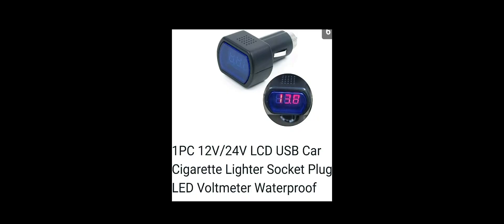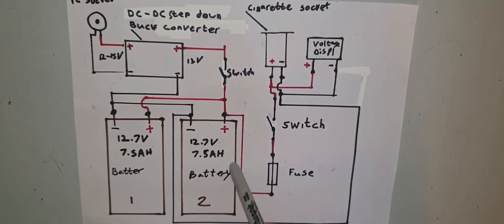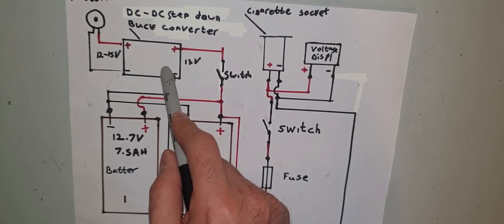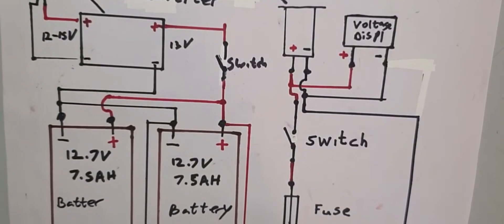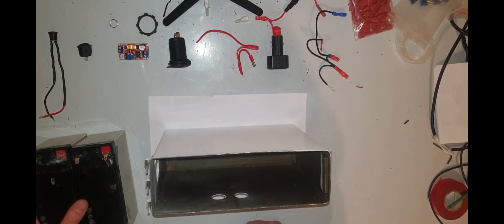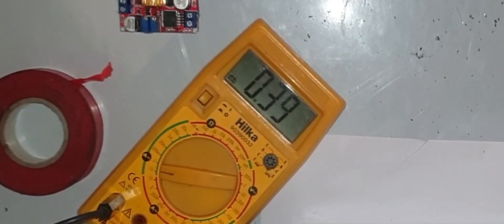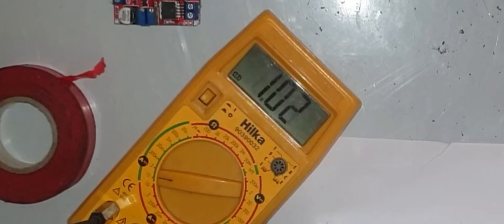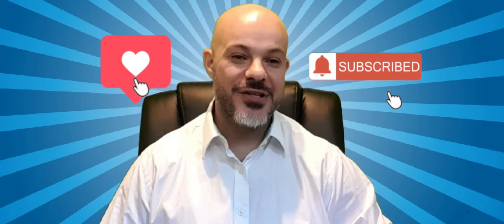D.I.Y Telescope Power Supply (Sky-Watcher EQ6 EQ5 EQM Orion EQ-G ) Part 1 10/11/2020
In this Video I show you how to build your own rechargeable  power supply for use with Sky-Watcher  EQ6, EQ5, Orian Atlas EQ-G EQM SynScan, SynTrek, SupaTrak and computerized telescopes of other brands requiring a 12v DC Power Supply.